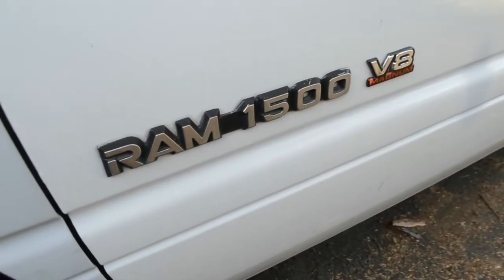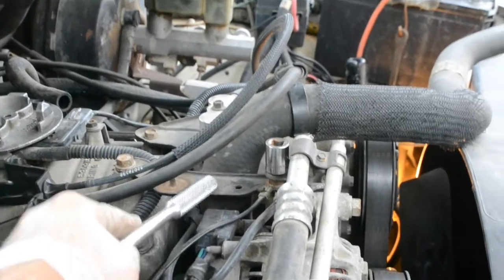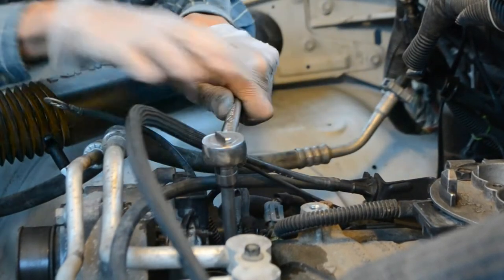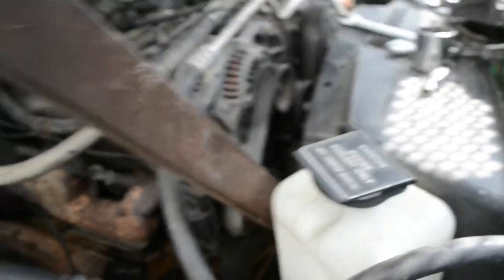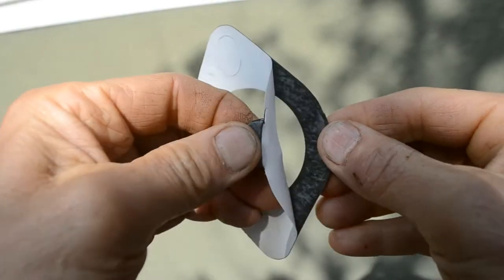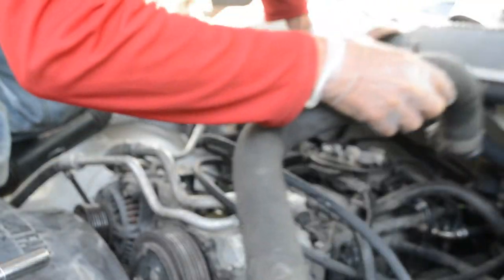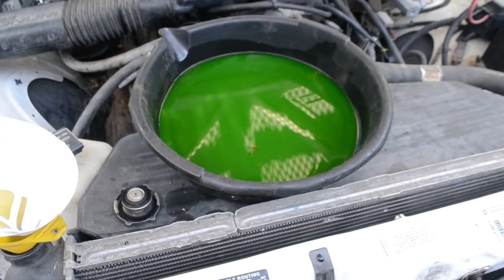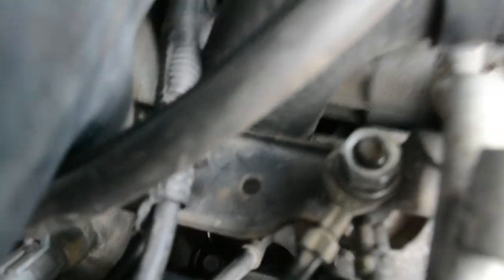Dodge Ram 1500 Thermostat Replacement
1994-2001 Dodge Ram 1500 thermostat replacement -the entire process.